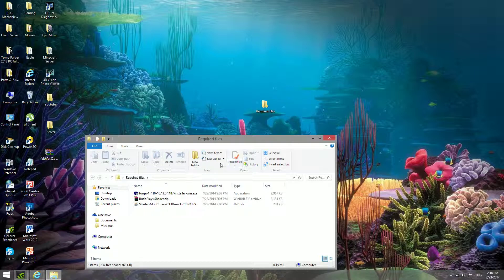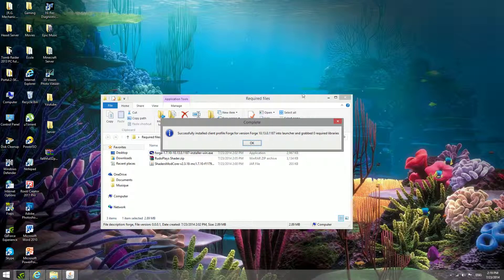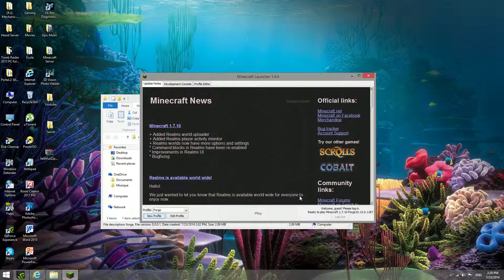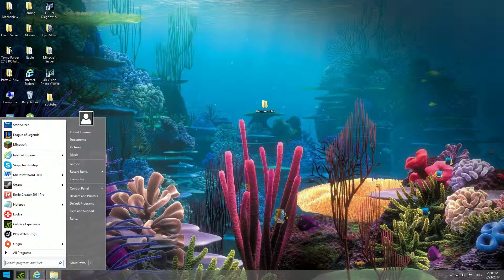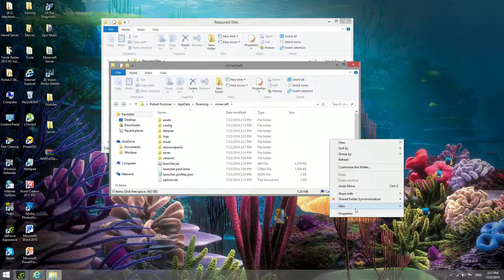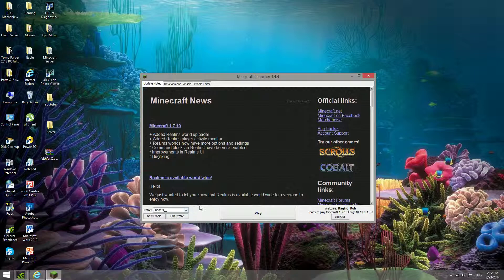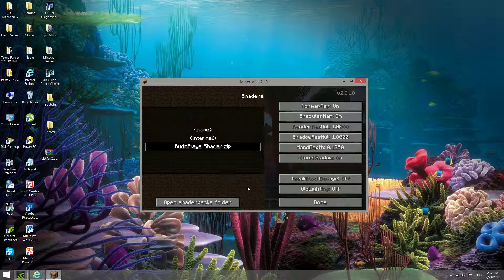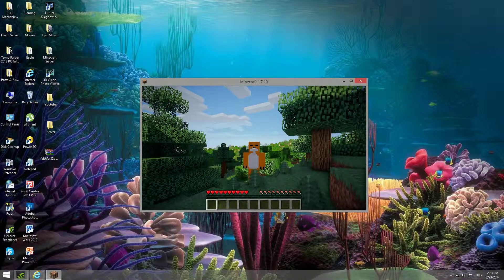Minecraft 1.7.10 Shaders Installation Tutorial